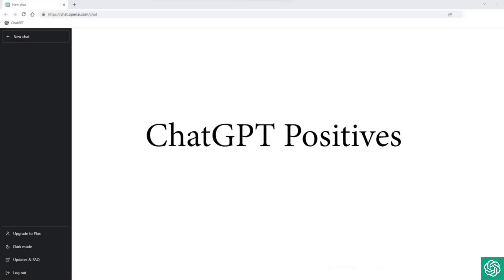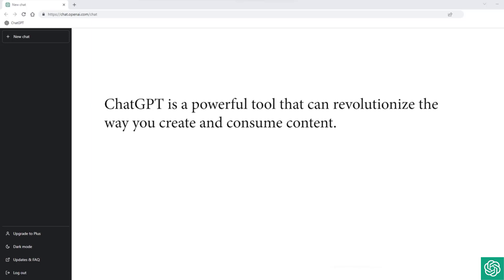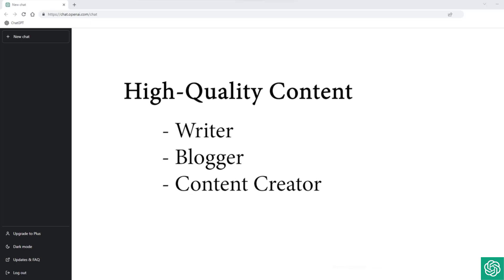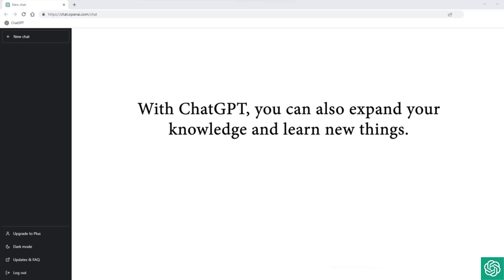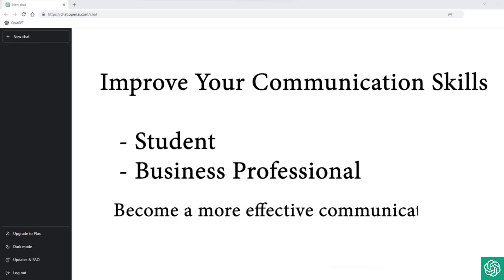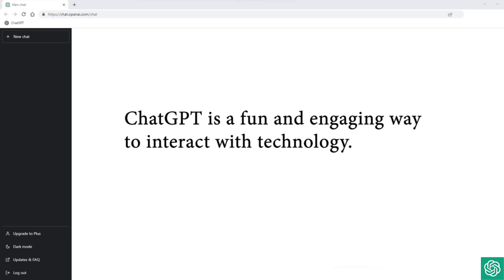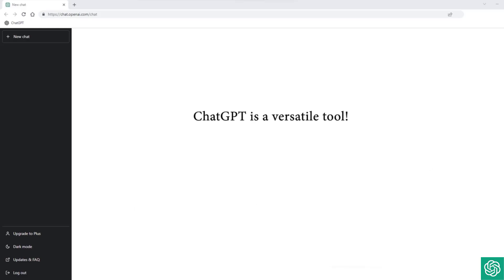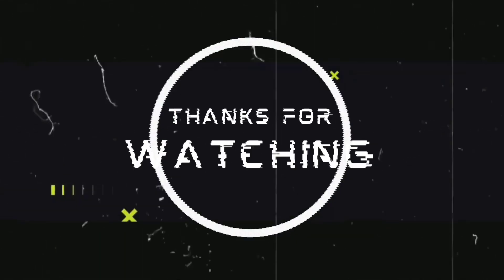The Benefits of ChatGPT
Are you looking for a tool to enhance your productivity and streamline your workflow? Look no further than ChatGPT! In this video, we'll explore the many benefits of ChatGPT and show you how to use this powerful tool to its fullest potential. Whether you're a beginner or an experienced user, you'll discover the advantages of ChatGPT, including its intuitive interface, robust features, and time-saving capabilities. Our ChatGPT tutorial will provide step-by-step guidance, helping you master the tool and make the most of its features. So if you're wondering what is ChatGPT or what the benefits of using ChatGPT are, this video is for you. Discover the benefits of ChatGPT 4, ChatGPT Plus, and more. Learn how to use ChatGPT to improve your communication, increase your productivity, and achieve your goals. Don't miss out on the advantages of ChatGPT - watch our video now to discover The Benefits of ChatGPT!